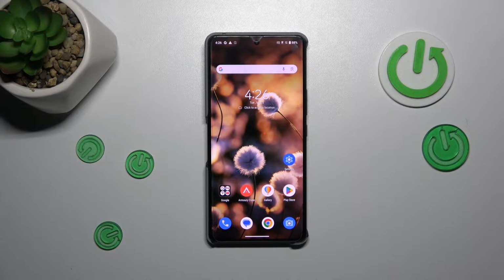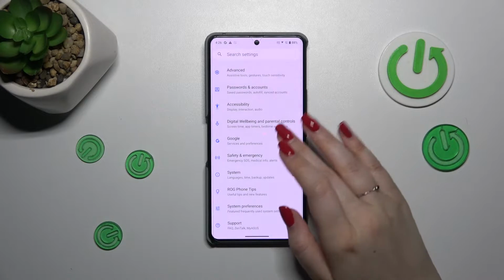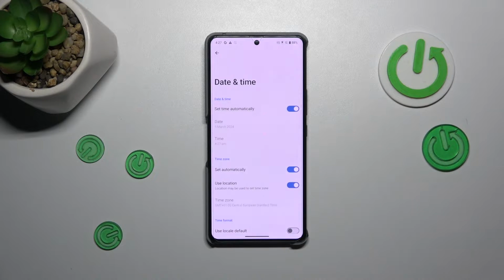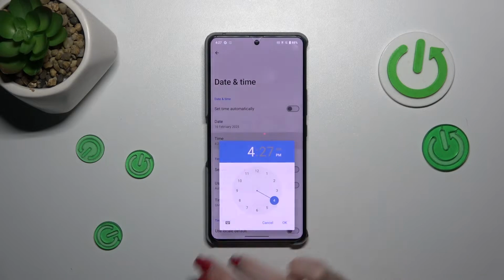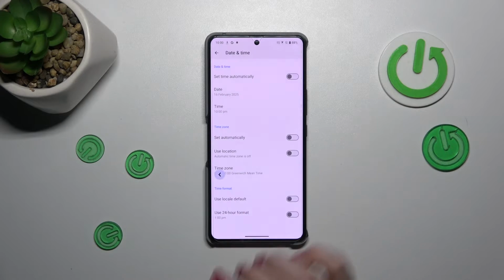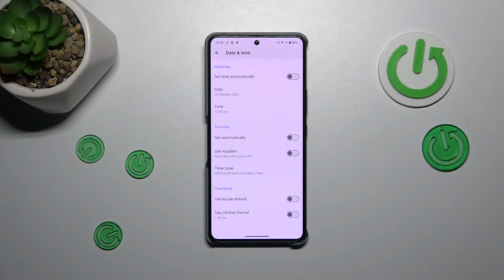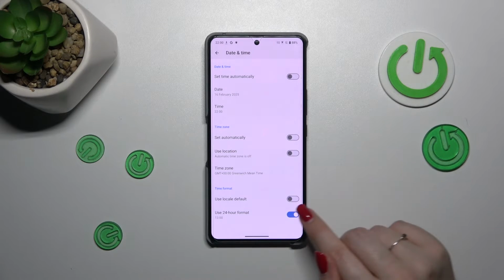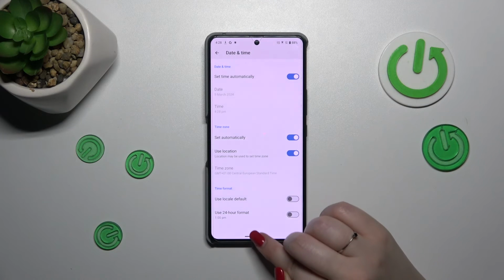How to Change Date & Time on ASUS ROG Phone 8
Learn how to customize the date and time settings on your ASUS ROG Phone 8 smartphone with this easy-to-follow tutorial. In this video, we'll walk you through the steps to access and adjust the date and time settings, allowing you to set the correct time zone, format, and more. Whether you're traveling to a different time zone or simply want to ensure your device's clock is accurate, mastering this technique is essential. Watch now to discover how to change the date and time on your ASUS ROG Phone 8 smartphone effortlessly.

How to adjust the time and date on ASUS ROG Phone 8? How to manually set a time & date on the ASUS ROG Phone 8? How to change the time zone on the ASUS ROG Phone 8 smartphone?